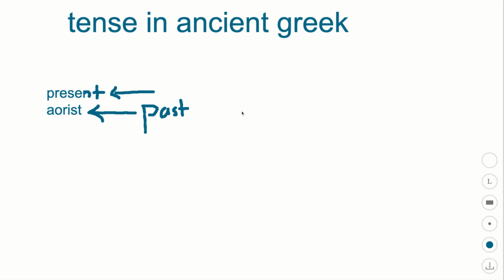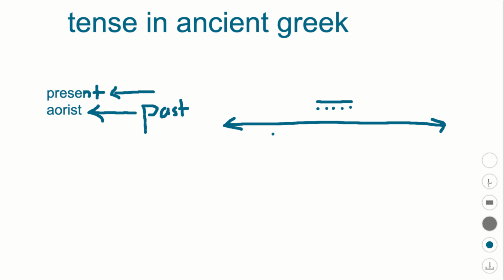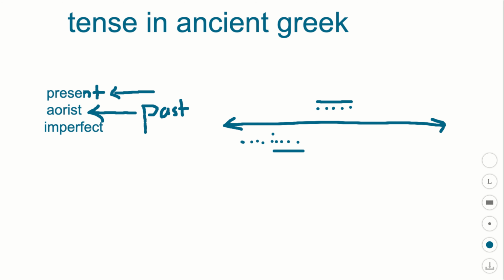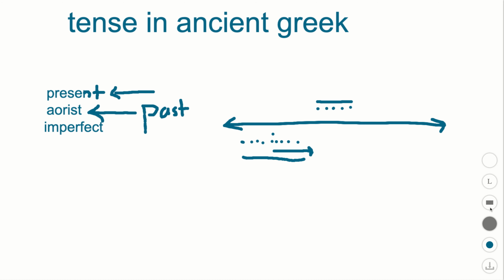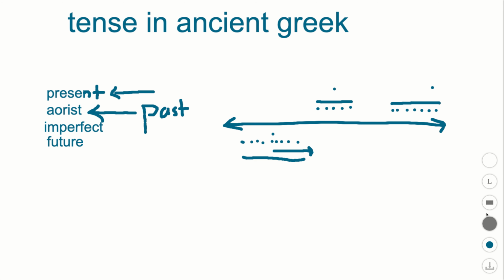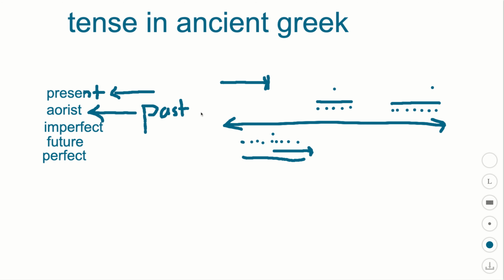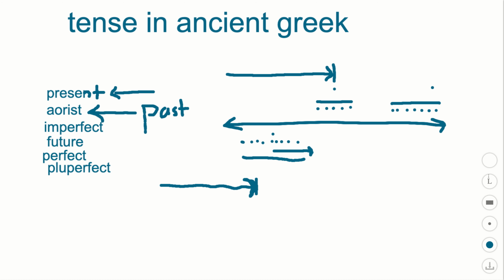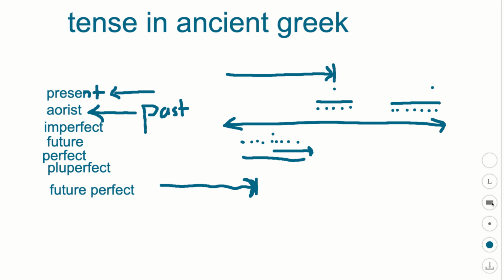Topics - Attic Greek: Tenses In Attic Greek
The tenses in Attic Greek.